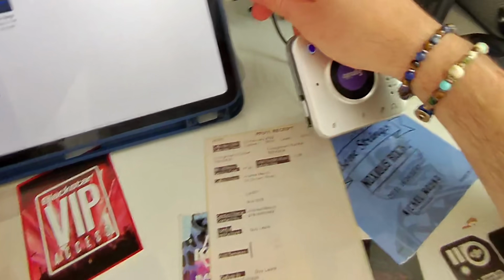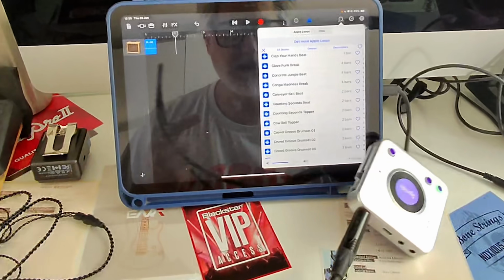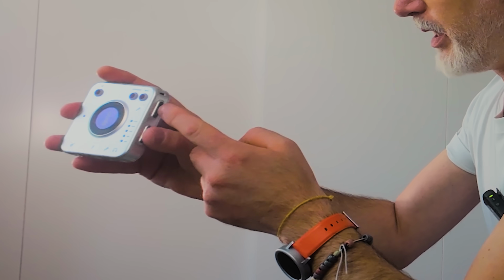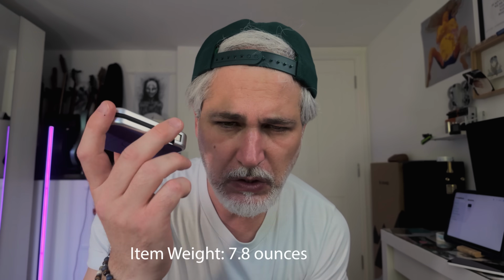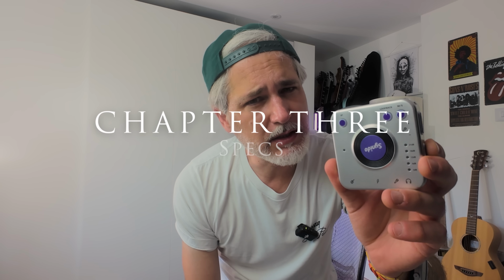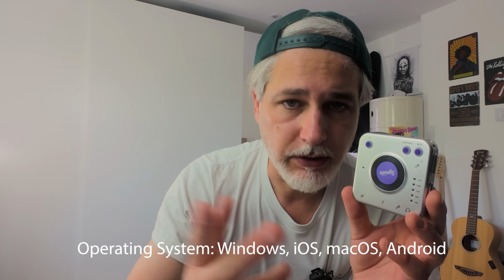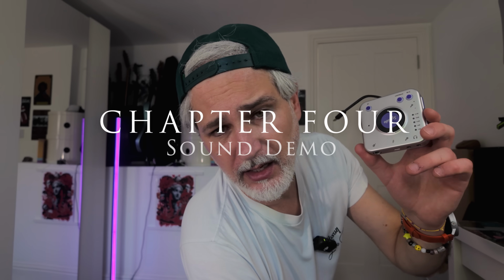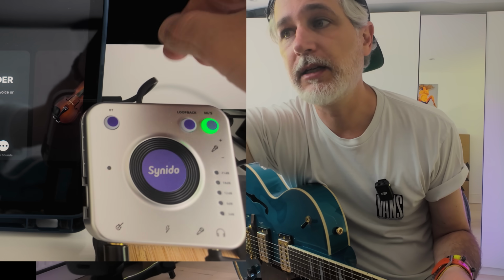Synido Live Dock: Finally, Simple & Pro Audio for All Your Devices!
Are you a musician, streamer, or content creator constantly battling complex
audio setups, tangled cables, and frustrating sound quality? Today we're checking out the Synido Live Doc – a compact, versatile, and incredibly powerful audio interface designed to simplify your life!

Special Amzaon 10% code: SoulString
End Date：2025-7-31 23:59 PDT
Website 10% code: SYA20

🛒 The gear I use and recommend on Amazon

⏱️  CHAPTERS:
00:00:00 - Introduction
00:01:26 - Unboxing the Live Dock
00:02:04 - Exploring the Live Dock Features
00:04:19 - Specifications
00:05:42 - Sound Demo
00:07:26 - Who is the Live Dock for?
00:08:46 - Final Thoughts
00:09:43 - Outro